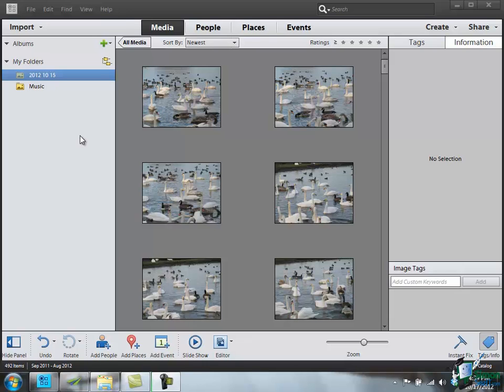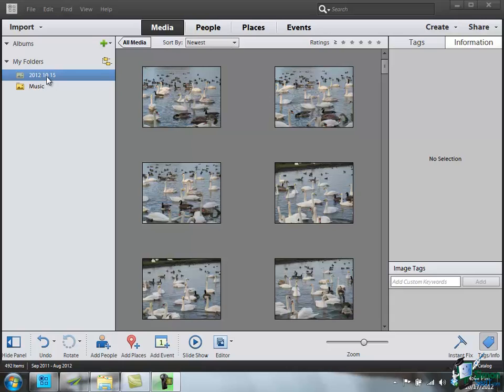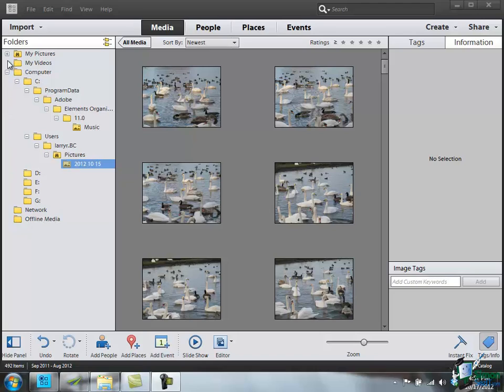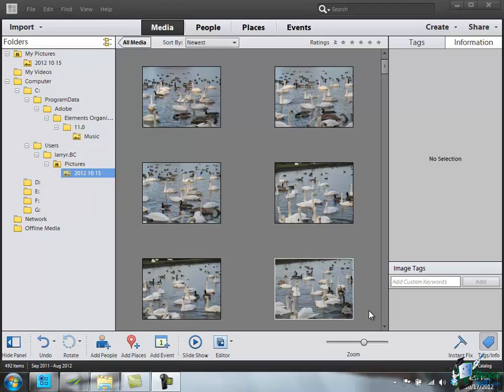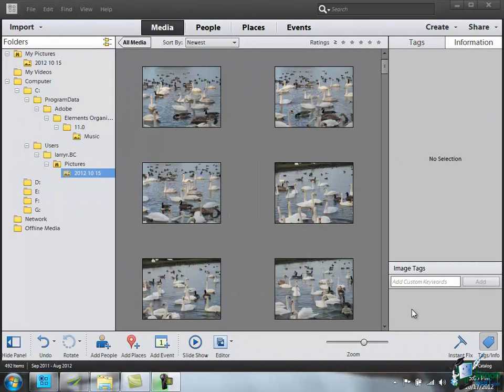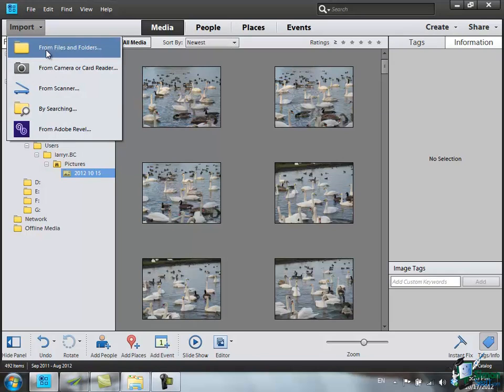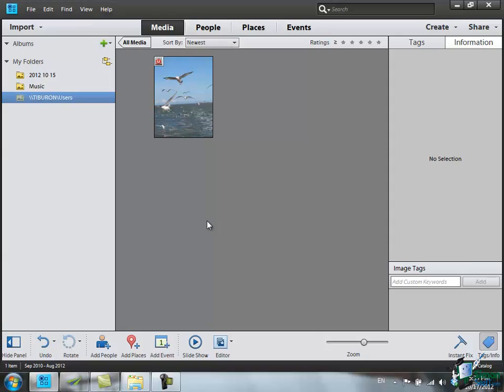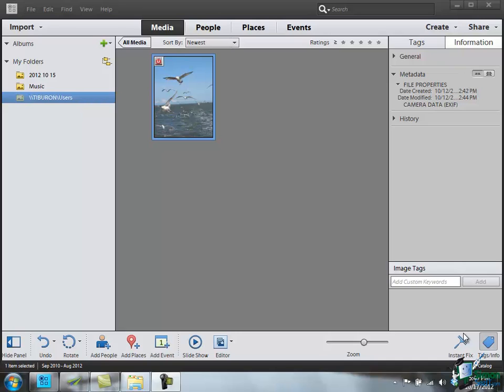Learn how to use Photoshop Elements 11 - Part 9 - Organize Your Images Using Folders and Catalogs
Get my free 12 hour Photoshop Elements course. Over 60 videos to help make those digital photos look magnificent!

In this Simon Sez IT training tutorial, discover how to organize images and media file using folders and catalogs while working on Photoshop Elements 11.

Click here for the next video in this 12-hour course - How to use Photoshop Elements - Part 10 - Creating and Renaming Catalogs